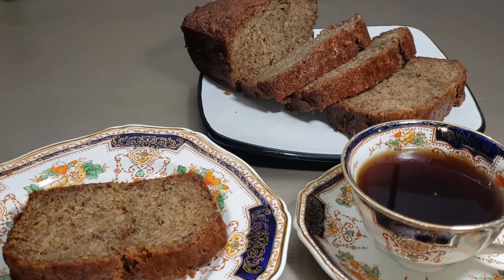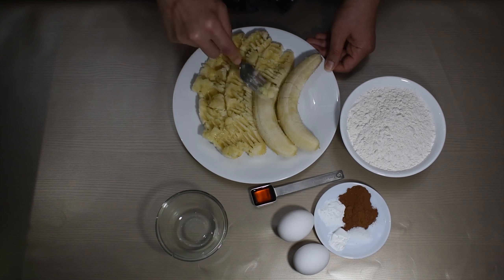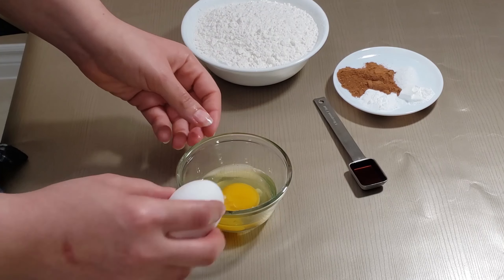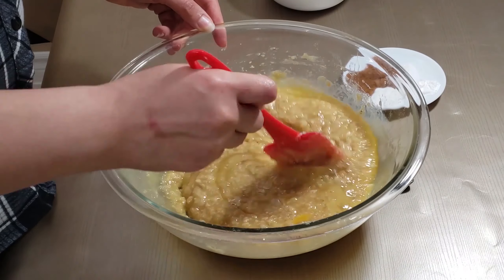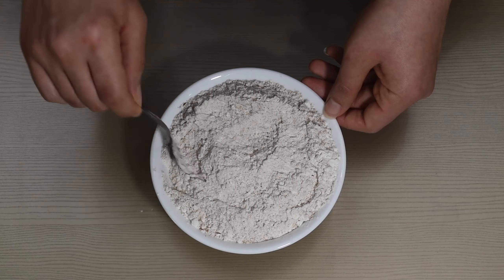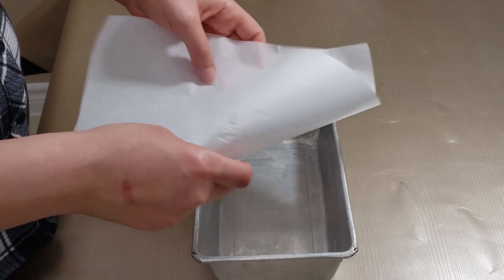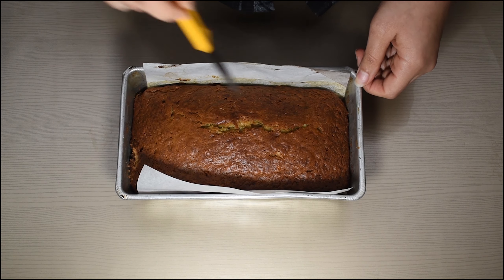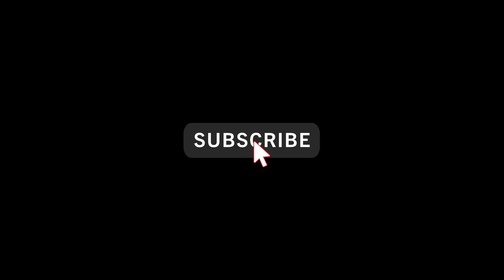The Ultimate Moist Banana Bread/ طريقة عمل كيكة الموز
This is my basic banana bread recipe that I dress up all kinds of ways: chocolate chips, walnuts, or peanut butter chips for my peanut butter fans! Glazed or not, this basic recipe has the right ratios to make a nice moist loaf. Make sure to use super ripe, large bananas for the best result.

Ingredients
½ cup butter
½ cup brown sugar
½ cup granulated white sugar
4 large bananas, ripe, peeled
2 eggs
1 tsp vanilla
1 ¾ cups all purpose flour
1 tsp baking soda
½ tsp baking powder
½ tsp salt
1 tbsp cinnamon

1. Preheat oven to 350F/180C.
2. In a bowl, cream together butter, brown sugar and white sugar until a smooth paste is formed.
3. Mash the bananas with a potato masher, fork, or blend in the food processor until smooth.
4. In a small bowl, whisk 2 eggs with a fork.
5. Add mashed bananas, eggs, and vanilla into the creamed butter and sugar mixture until well incorporated.
6. In a separate bowl, mix your dry ingredients: flour, baking soda, baking powder, salt and cinnamon.
7. Add dry ingredients to the wet mixture and slowly fold in until just incorporated and no patches of flour are left. Be careful not to over mix as this will result in a dense, gluggy cake which may not bake through.
8. Butter a loaf pan and line with parchment. Spread banana bread evenly into the pan and bake for 50-60 minutes or until a toothpick/skewer inserted in the centre comes out clean.
9. Enjoy!

ذا استمتعت بمشاهدة هذا الفيديو ، يرجى تذكر الإعجاب والاشتراك! 😊
هذه هي وصفة كيكة الموز  التي يمكن إضافة فيها مكونات مختلفة حسب الرغبة : رقائق الشوكولاتة أو الجوز أو رقائق زبدة الفول السوداني لعشاق زبدة الفول السوداني! ، هذه الوصفة سهلة ومكوناتها بسيطة. تأكد من استخدام الموز الناضج للحصول على أفضل نتيجة.
* مكونات
½ كوب زبدة
½ كوب سكر بني
½ كوب سكر أبيض
4 موزات كبيرة ، ناضجة ، مقشرة
2 بيضة
1 ملعقة صغيرة فانيليا
¾ أكواب من الدقيق
1 ملعقة صغيرة بيكاربونات الصوديوم
½ ملعقة صغيرة بيكنج بودر
½ ملعقة صغيرة ملح
1 ملعقة كبيرة قرفة
* طريقة التحضير:
1. يسخن الفرن على درجة حرارة 350 ف / 180 س.
2. في وعاء ،يوضع الزبدة مع السكر البني والسكر الأبيض حتى تتشكل عجينة ناعمة.
3. اهرسي الموز  باستخدام الشوكة أو باستخدام حالك أو محضر الطعام حتى يصبح ناعماً.
4. في وعاء صغير ، اخفق 2 بيضة بالشوكة.
5. يضاف الموز المهروس والبيض والفانيليا إلى خليط الزبدة والسكر حتى يتم دمجهما جيداً.
6. في وعاء منفصل ، امزجي المكونات الجافة: الدقيق ، بيكنج بودر بيكاربونات الصوديوم ، الملح والقرفة.
7. أضف المكونات الجافة إلى الخليط الرطب ثم قم بخلطها ببطء حتى يتم دمجها. احرص على عدم الإفراط في تحريك الخلط لأن هذا سيؤدي إلى كعكة كثيفة  وقد لا تكن صالحة للخبز.
 ٨أضف زبدة الى القالب الكيك
٩. أضف خليط كيكة الموز بالتساوي في القالب وضعيها بالفرن لمدة 50-60 دقيقة.
9. استمتع!